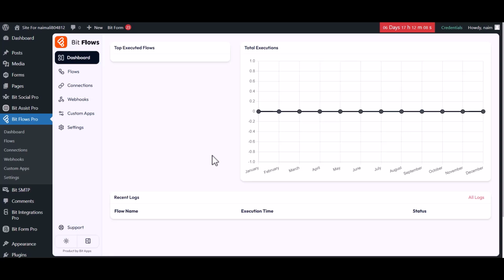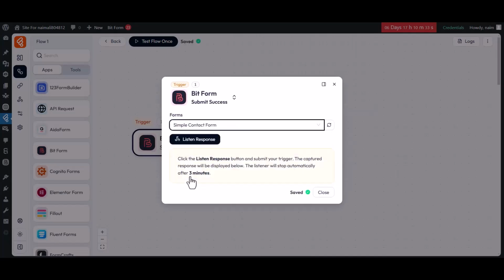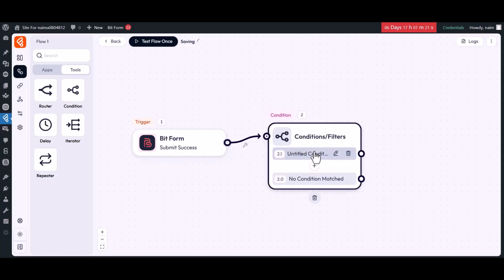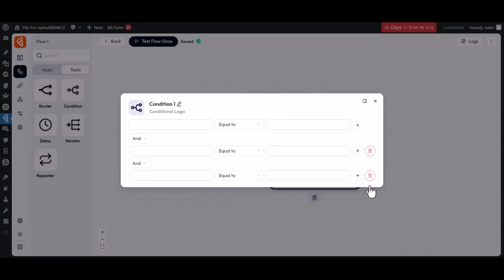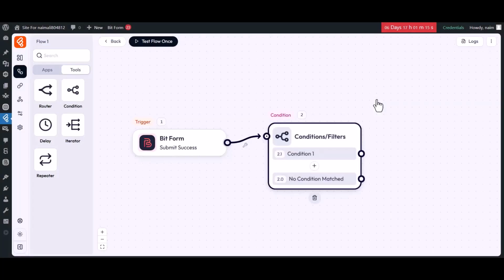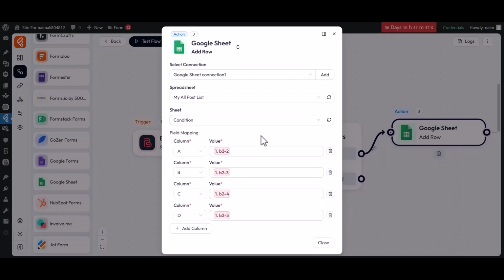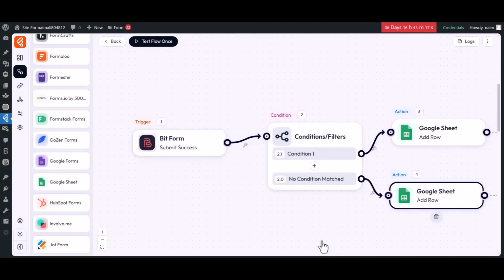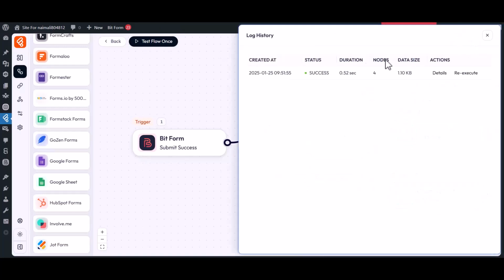How to Use the Condition Tool in Bit Flows | Step-by-Step Tutorial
Welcome to today’s tutorial! In this video, we’ll guide you through using the Condition Tool in Bit Flows, an advanced WordPress automation plugin. This versatile feature allows you to create dynamic workflows that trigger actions based on specific conditions. By the end of this tutorial, you’ll know how to send form data to different Google Sheets depending on whether conditions are met.

Timestamps:
(0:00) Introduction to the Condition Tool in Bit Flows
(0:12) Overview of the Condition Tool's purpose and features
(0:23) Using Bit Form as a trigger for the workflow
(0:34) Creating a new flow
(0:53) Adding and configuring Bit Form as a trigger
(1:03) Submitting a test response
(1:18) Accessing the Tools section
(1:28) Adding the Condition Tool to the workflow
(1:35) Connecting Bit Form to the Condition Tool
(1:41) Adding multiple conditions
(1:50) Example conditions: Sending data to different Google Sheets based on logic
(2:01) Configuring conditional logic settings
(2:17) Switching between AND and OR-based conditions
(2:24) Setting up specific conditions for data fields
(2:52) Adding an action to specify where data should be sent
(3:04) Choosing Google Sheets as an action
(3:18) Mapping form response fields to Google Sheets
(3:35) Testing data flow based on conditions
(4:35) Testing a form submission to verify automation
(4:48) Viewing logs to confirm captured data
(5:37) Summary and conclusion

What You’ll Learn:
How to create a workflow using the Condition Tool in Bit Flows
How to configure custom conditions based on form data
How to map and send data to different destinations based on logic
How to test and verify conditional workflows

Get Started with Bit Flows Today!